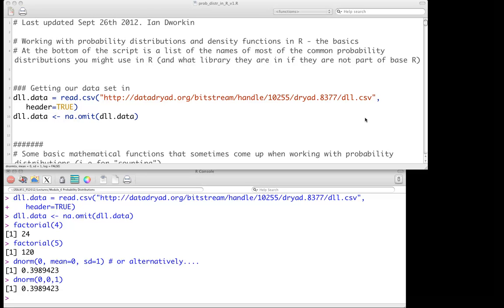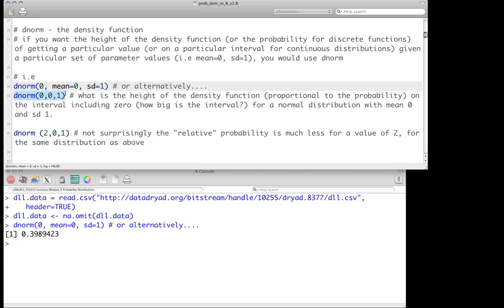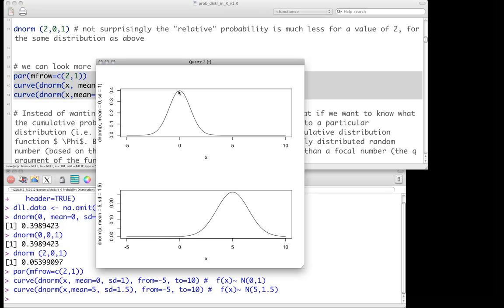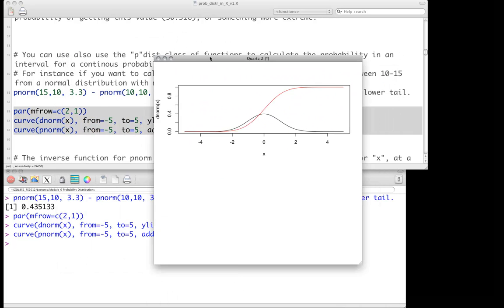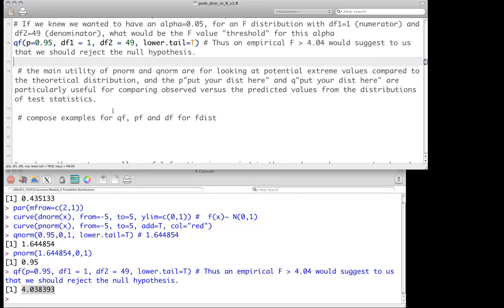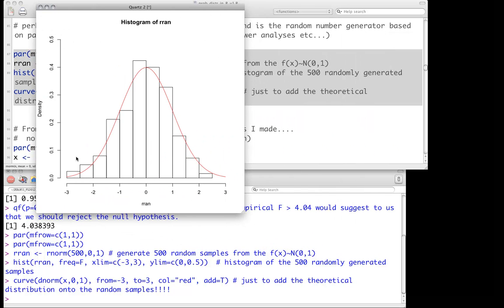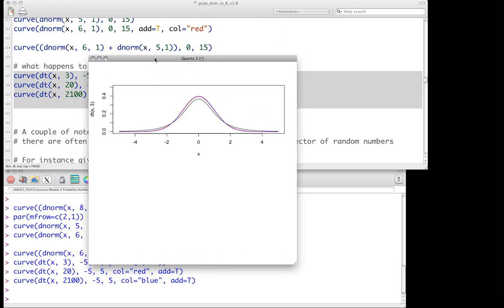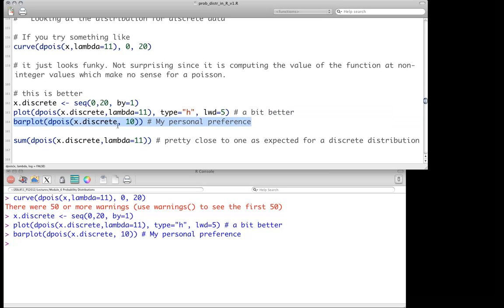Using and exploring probability distributions using R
This is a the first (of 2) screencasts on how to use and explore probability distributions using the R programming language. This screencast in the practical mechanics of using R, but does not include the more theoretical or conceptual background.

This material is pretty fundamental if you are planning on using R for monte carlo simulations, maximum likelihood estimation or Bayesian estimation and inference.